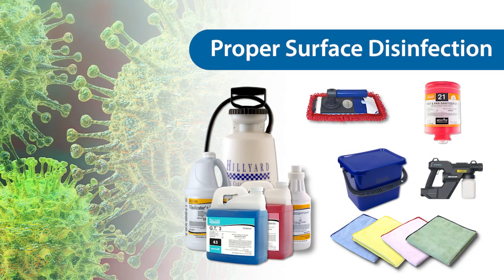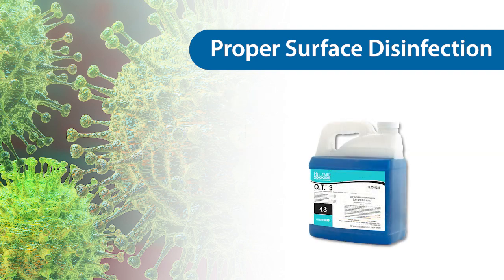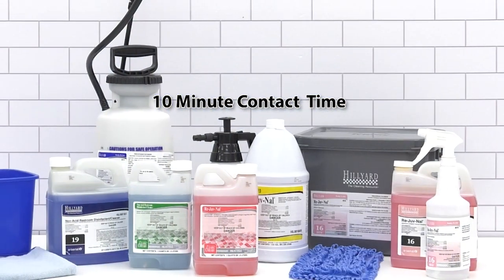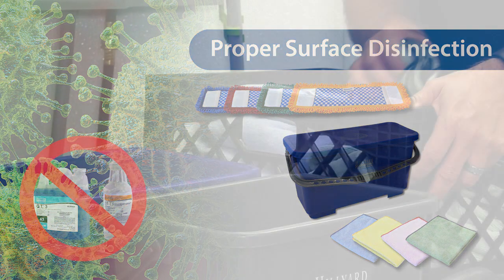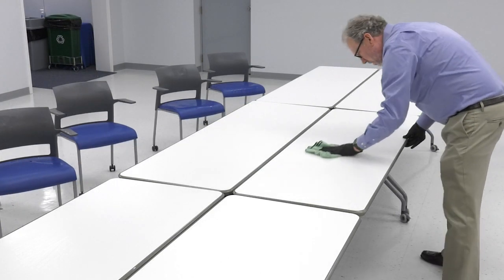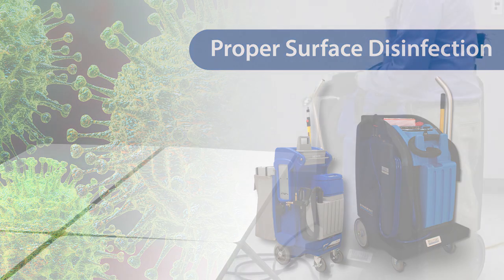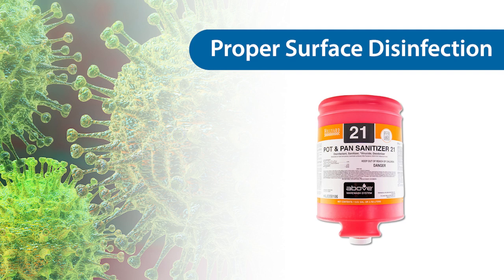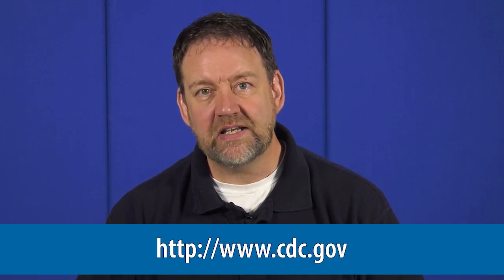Proper Surface Disinfection - Hillyard Disinfection Products and Procedures for COVID-19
An overview of Hillyard-recommended products and procedures for disinfecting non-porous surfaces in a facility.